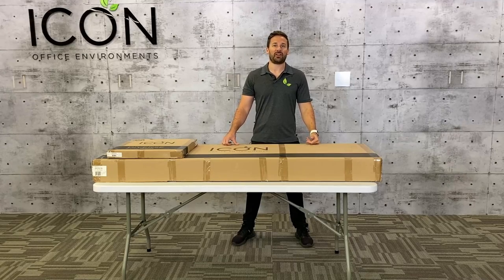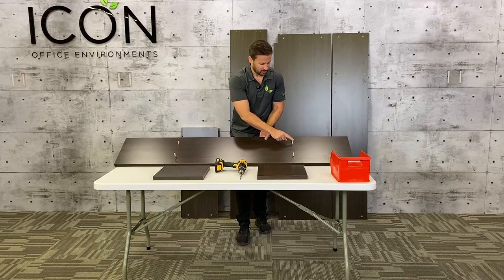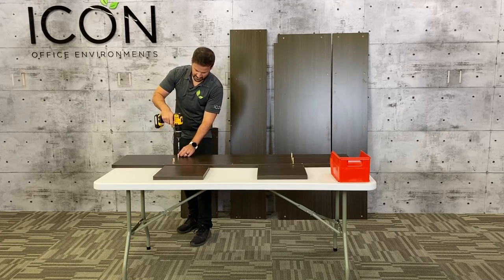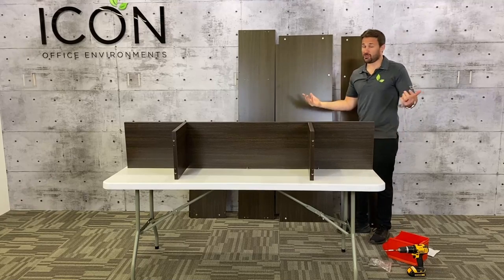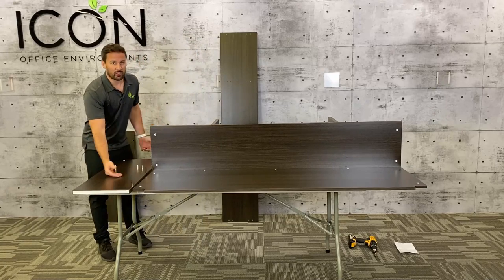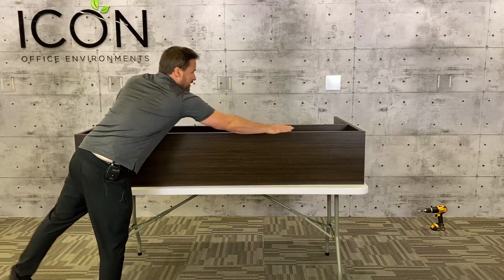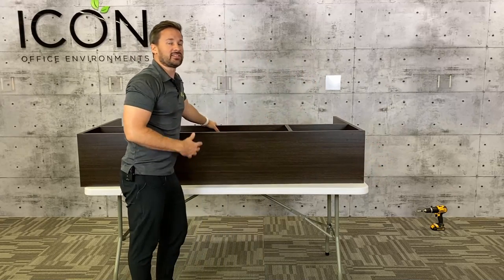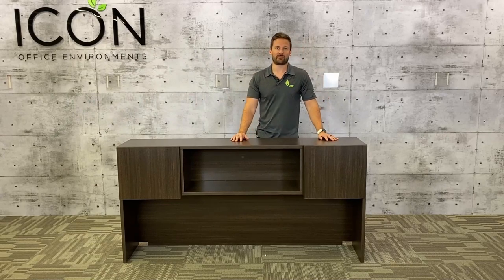How to assemble your ICON Diverse Hutch